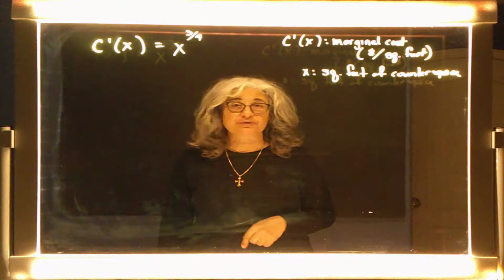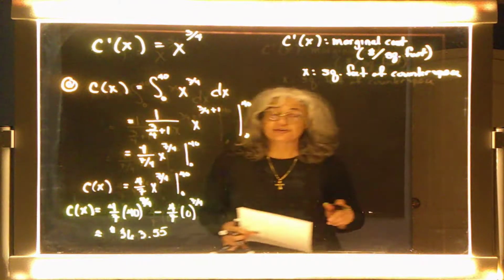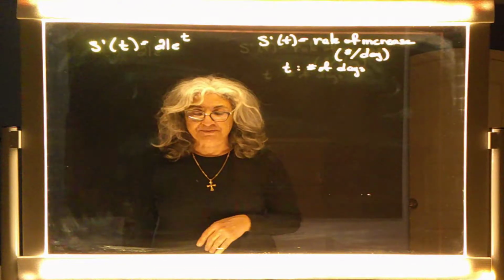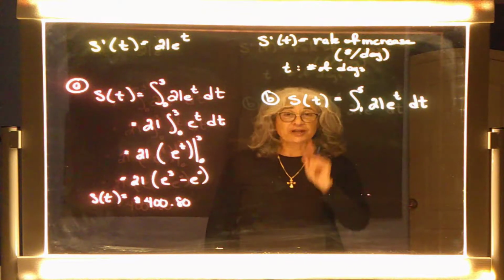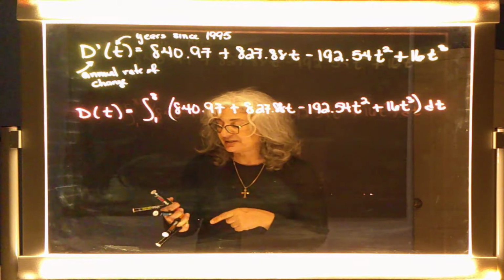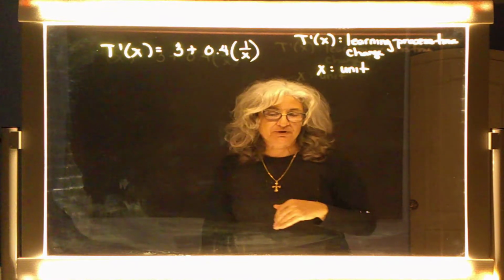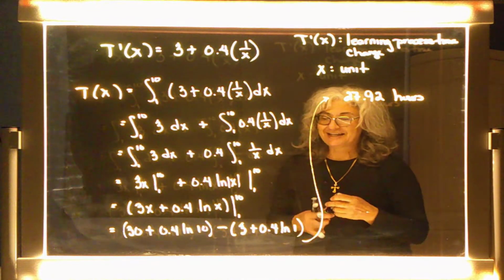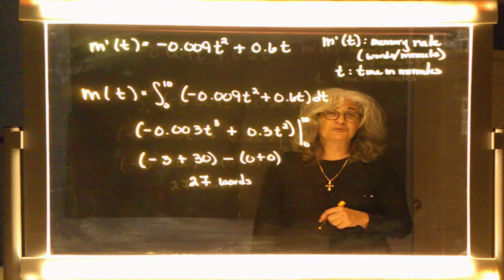Business Calculus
Area and Definite Integral Applications Part 1